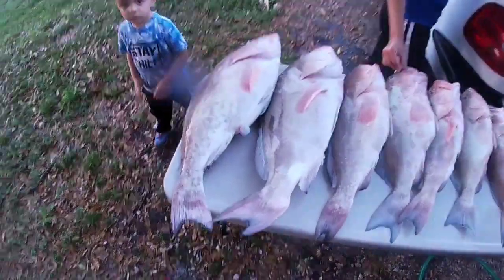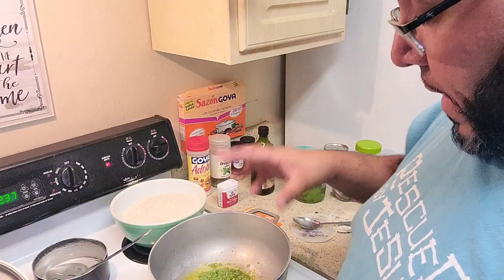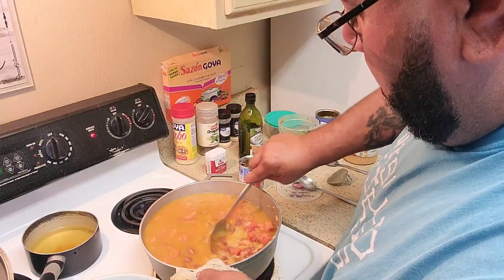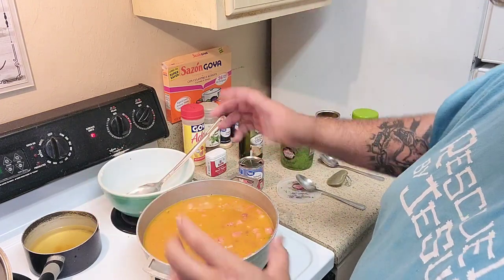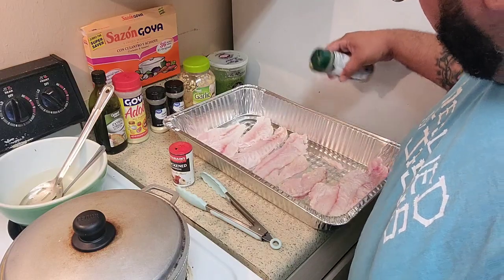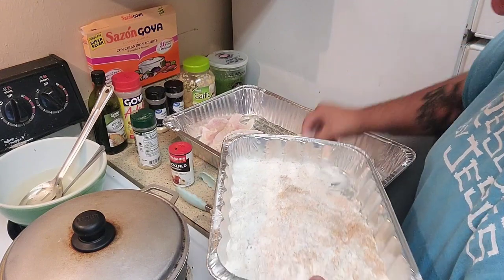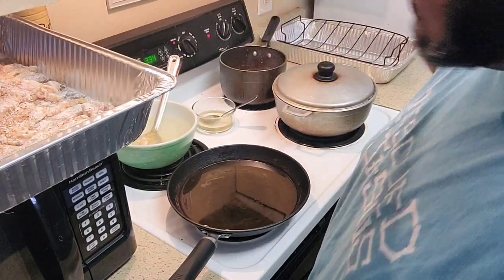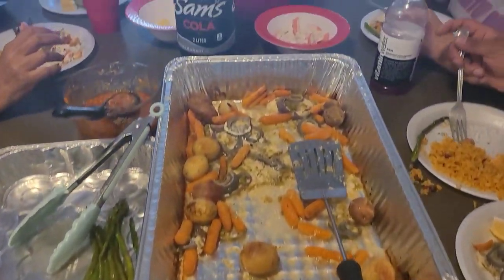Clean and cook Red Grouper, with a Puerto Rican twist....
Clean and cook red grouper we caught when fishing with Steve from Vander  Baan's  wild  life. An awesome experience and an awesome guys. hope you guys enjoy...